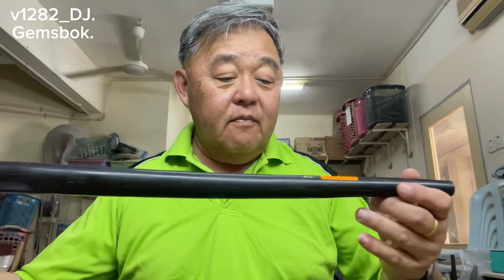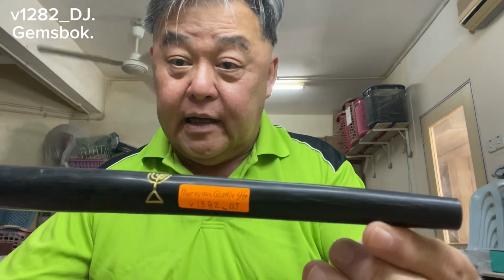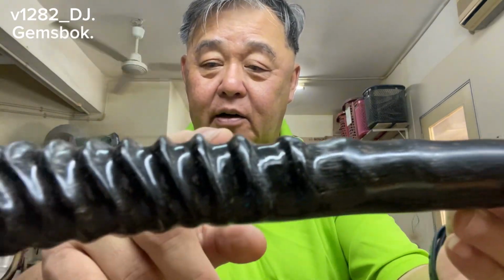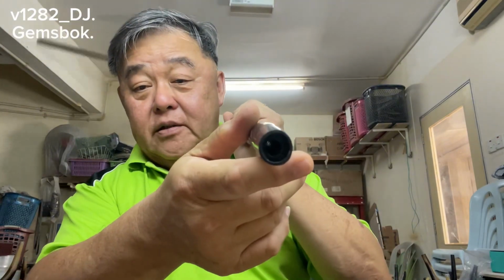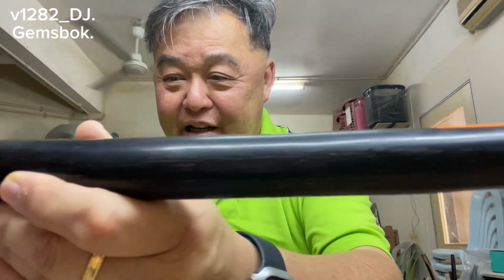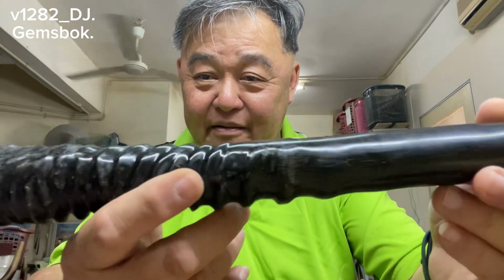SOLD •ShofarMaker v1382_DJ. 3 Tone Moroccan Gemsbok Shofar. Full Polished.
Finely Tuned and Crafted Gemsbok (Gazelle) Shfr 3 Tonal with a low G Commanding Sound and 2 Octave C.
Full Polished Gazelle Horn with its natural patterns maintained. Dark Onyx colours.